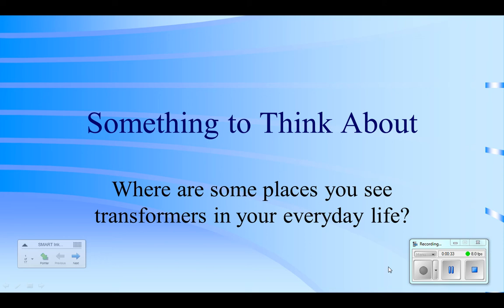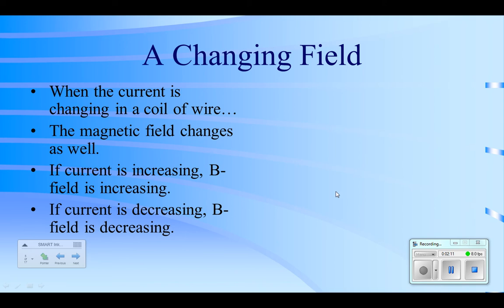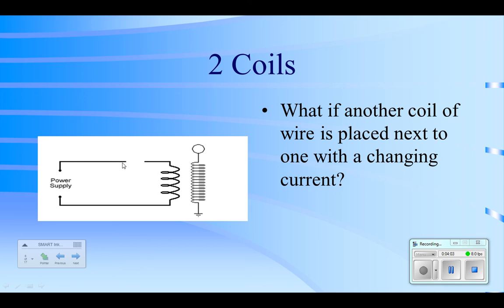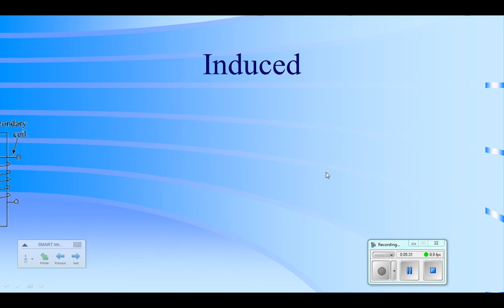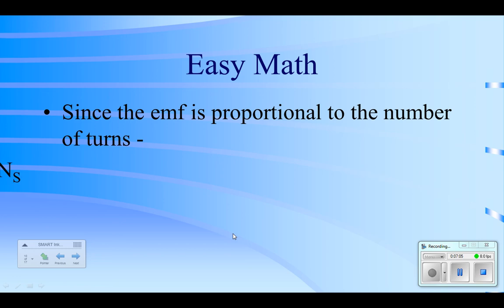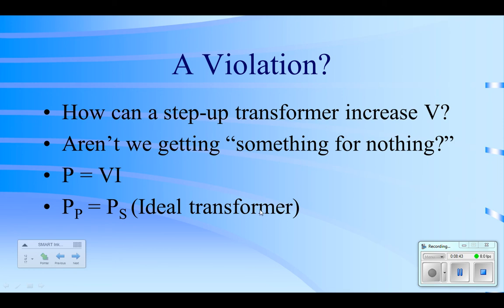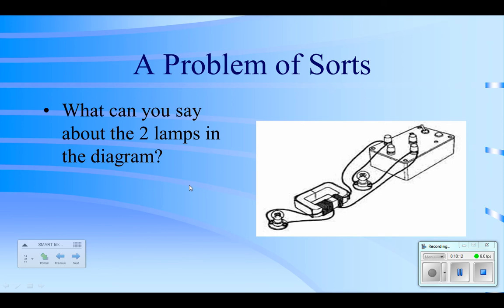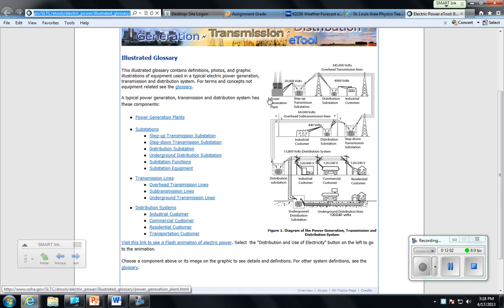Transformers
A recording of Mr. Piner's lecture on Voltage Transformers.